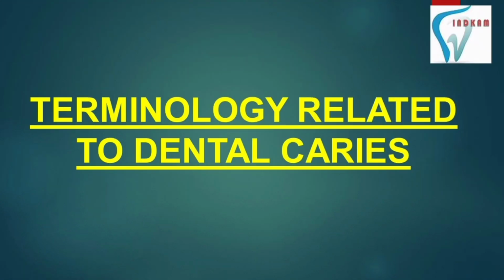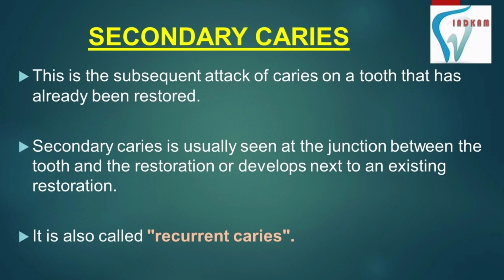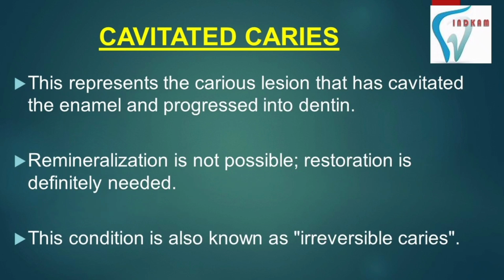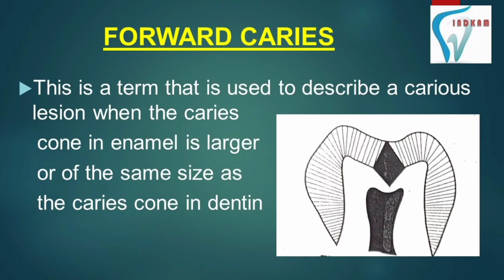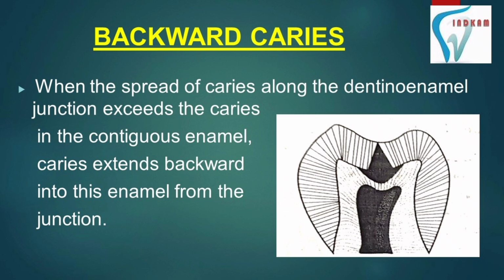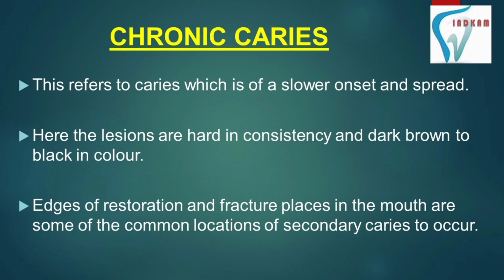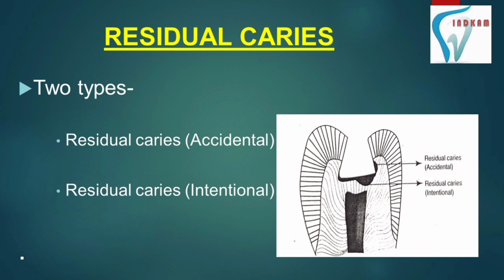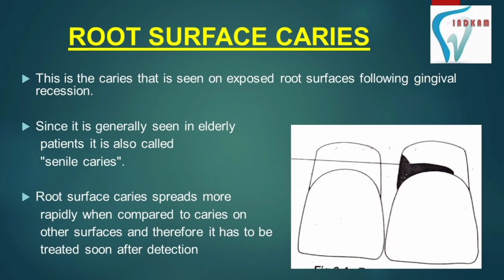Terminology related to dental caries (English)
Terminology related to dental caries

VIDEO INCLUDES-
PRIMARY CARIES
SECONDARY CARIES
ACTE CARIES
CHRONIC CARIES
INCIPIENT CARIES
FORWARD CARIES
BACKWARD CARIES
SMOOTH SURFACE CARIES
PIT AND FISSURE CARIES
ROOT SURFACE CARIES